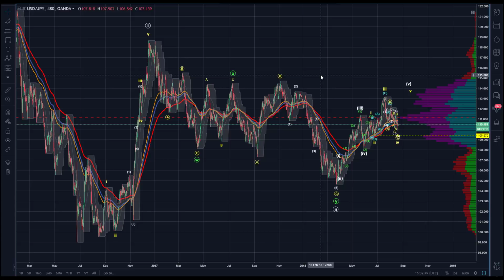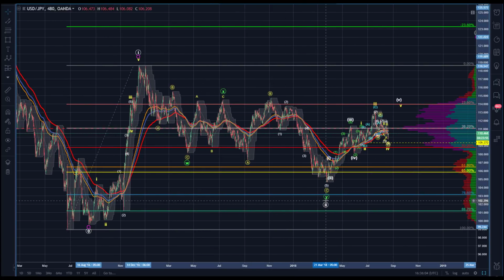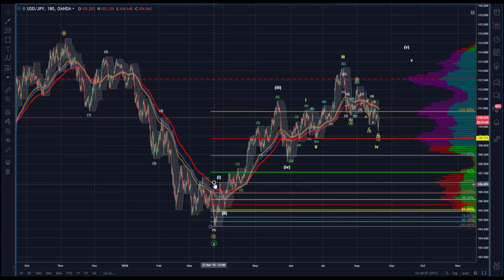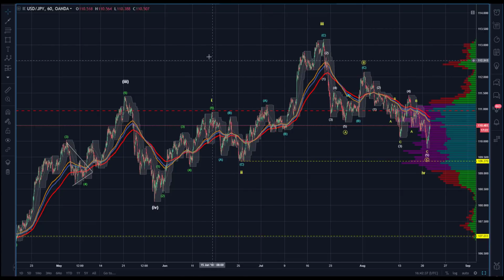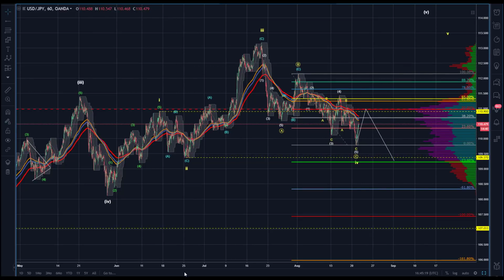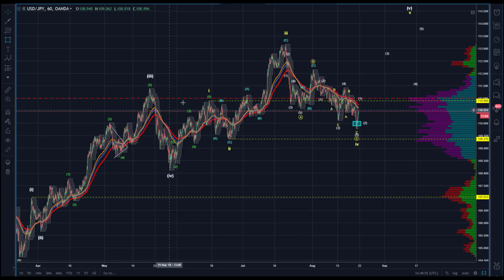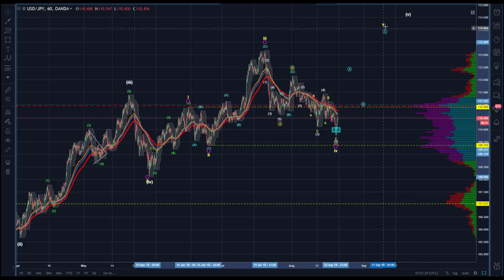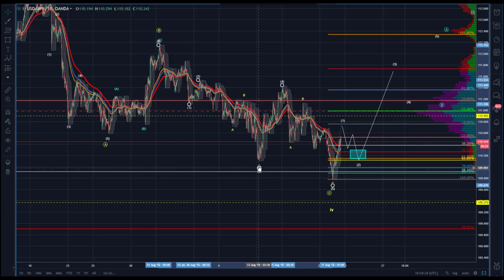Dollar Yen Technical Analysis (USD/JPY) : Finding the Finish [08.21.2018]